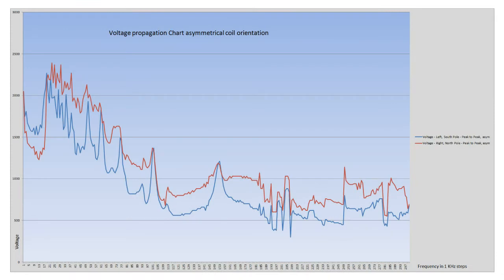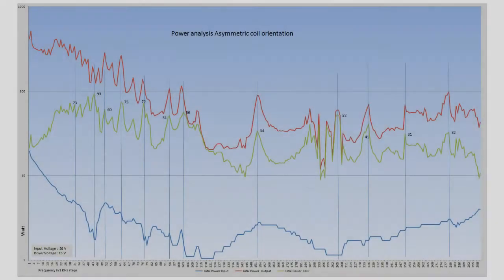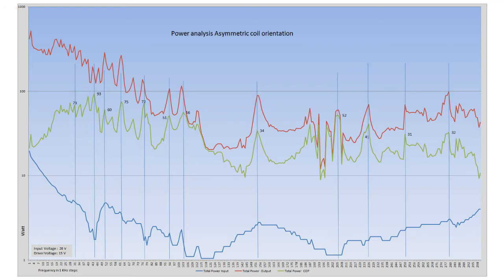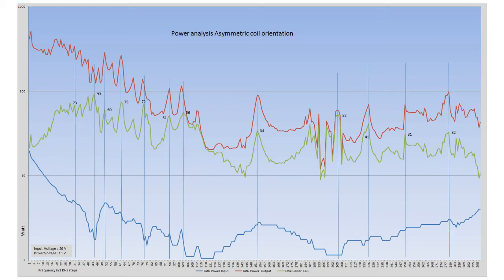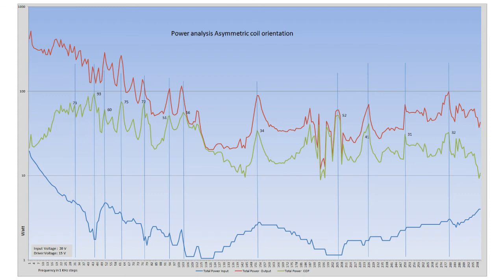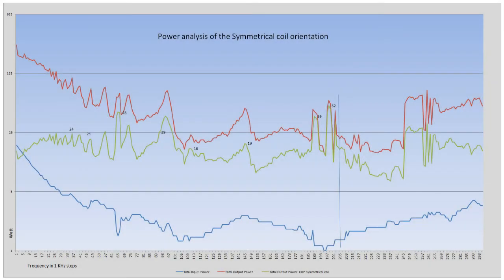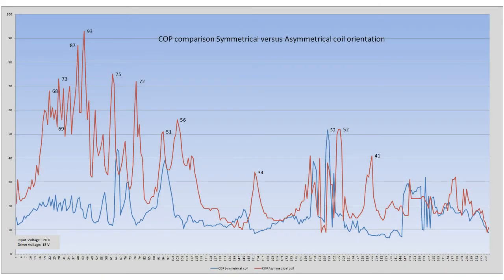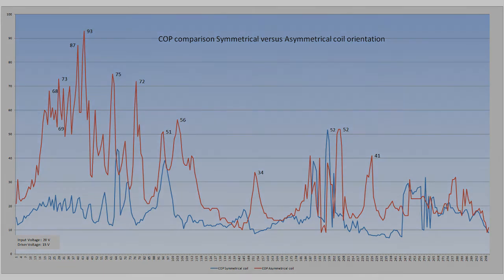Symmetrical versus Asymmetrical Bipolar Tesla coil power measurement. Part 2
This video is describing the influence of geometric orientation based on the golden mean.
Watch the first part to get the introduction part and the way measurements took place. This video is purely dedicated to the results.